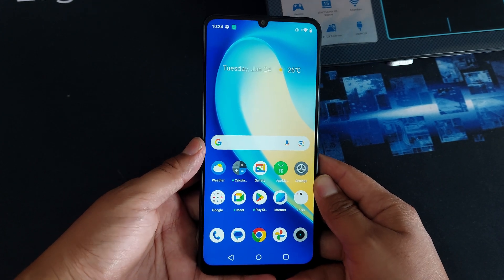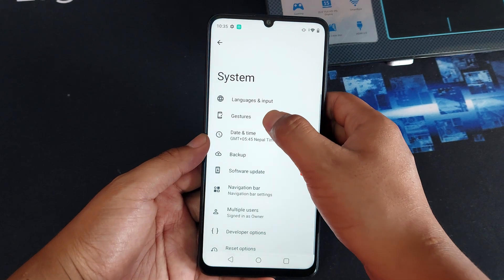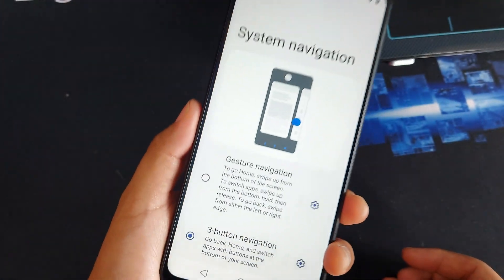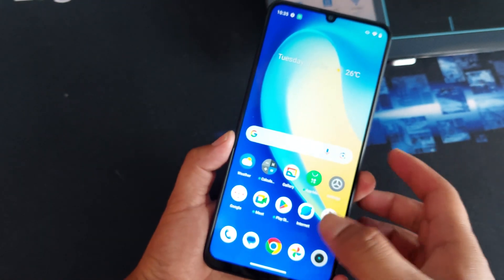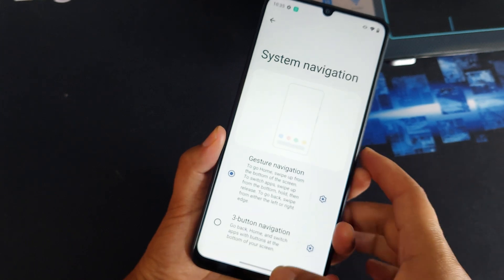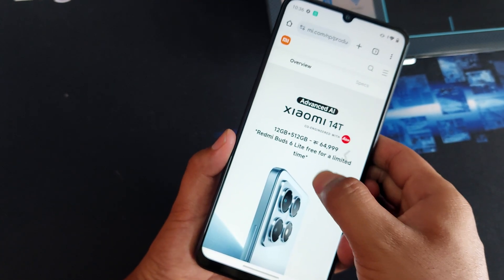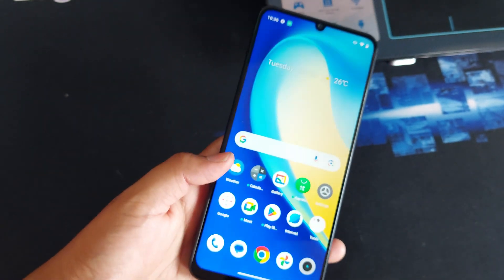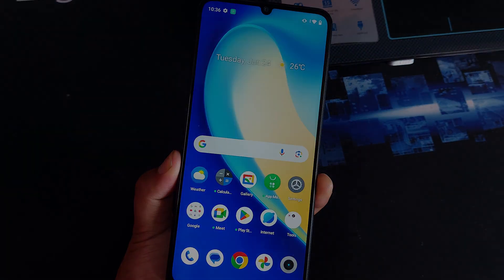How to Hide Navigation Buttons on Realme Phones 2025 Update (Easy Trick)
Want to know how to hide navigation buttons on your Realme smartphone? 👀 In this 2025 updated guide, I’ll show you the easiest way to remove the navigation bar and enable full screen gesture navigation on any Realme phone. This step-by-step trick works on most Realme devices and helps you get a clean, edge-to-edge display experience.

✅ Works on Realme UI latest versions
✅ Quick and easy method (no apps needed)
✅ Enable full screen gestures in just seconds

Whether you’re using Realme Narzo, Realme C series, Realme GT, or any other model, this method will help you hide navigation buttons and enjoy a smoother gesture-based navigation.

📌 Watch till the end for the full setup!
Hopefully, you guys learn something new today
Happy learning 🙏❤️